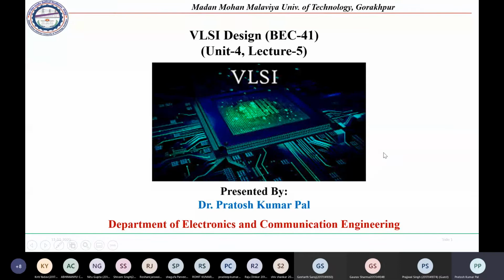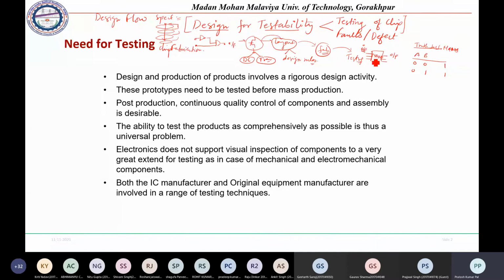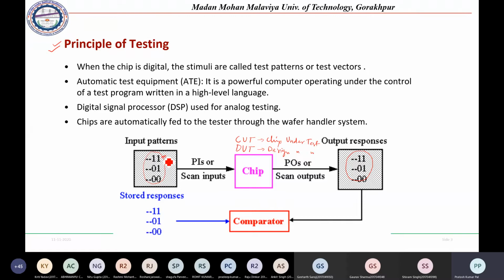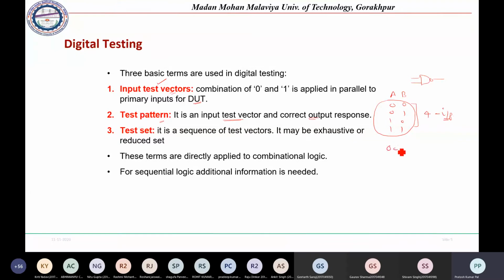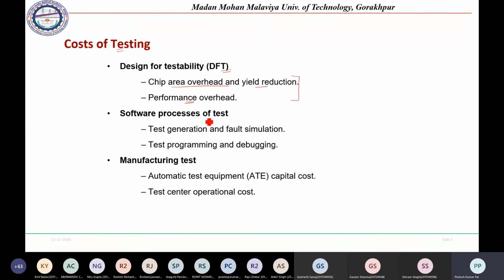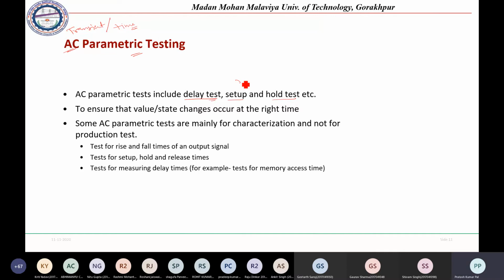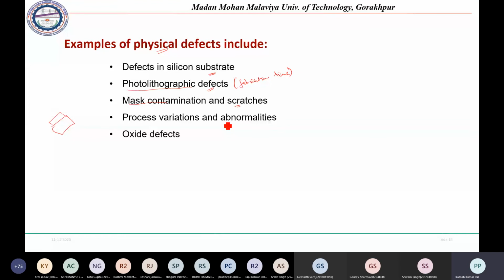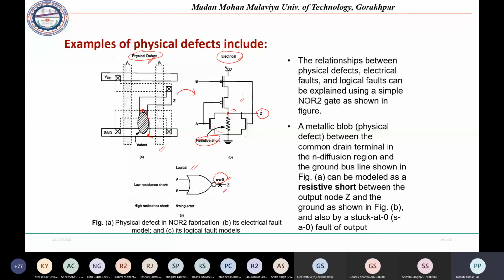VLSI Design Lecture-33: Design for Testability | Introduction